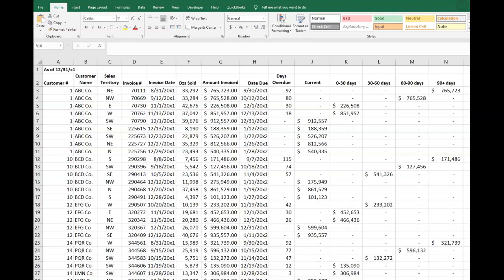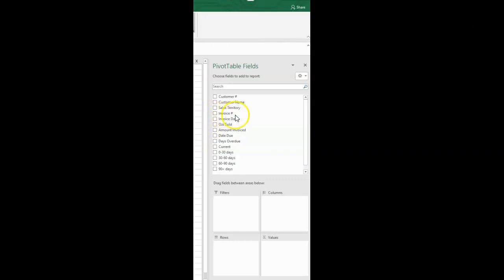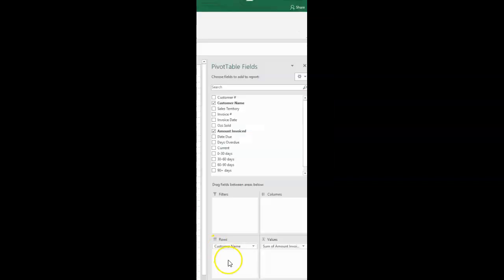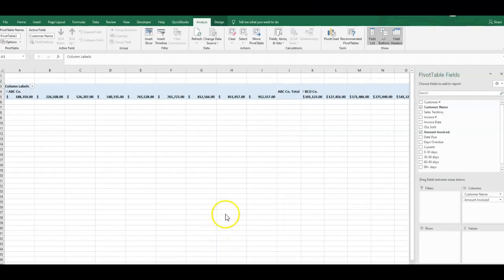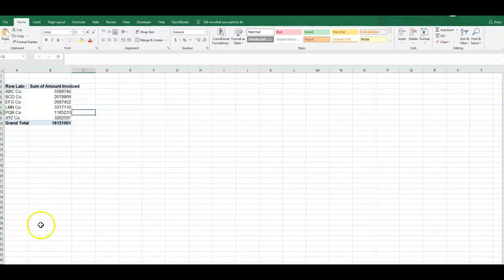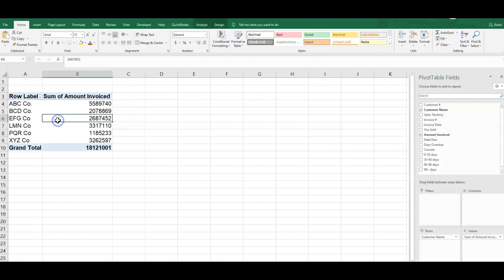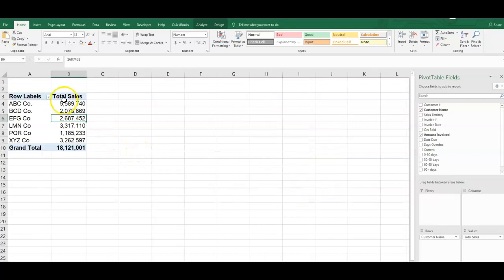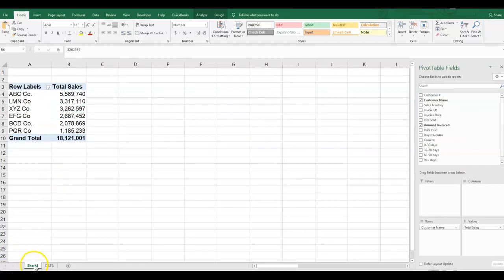ACCT 343 CH 6.1